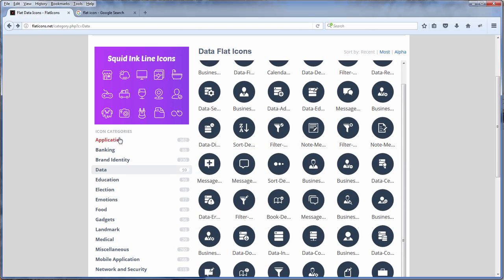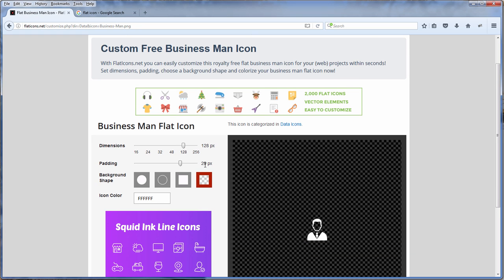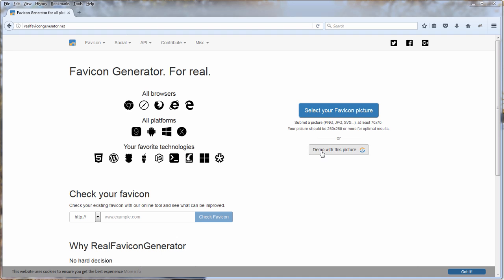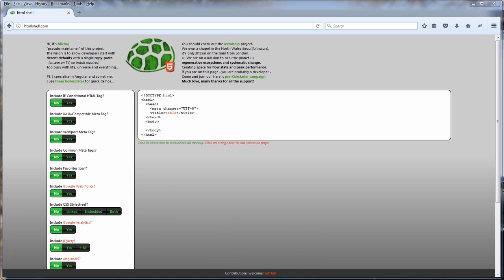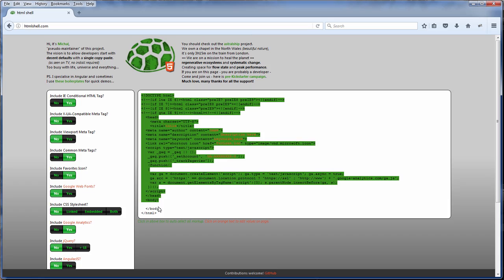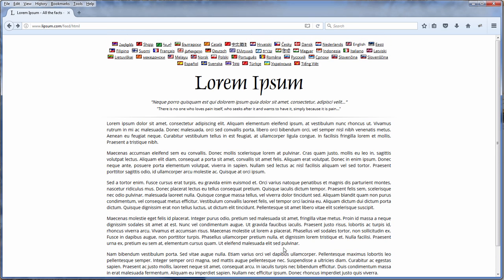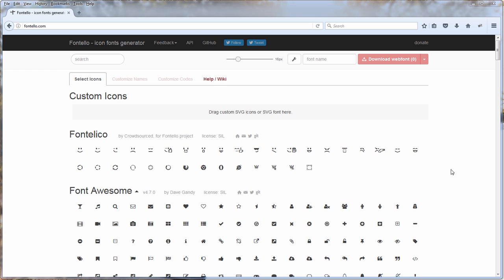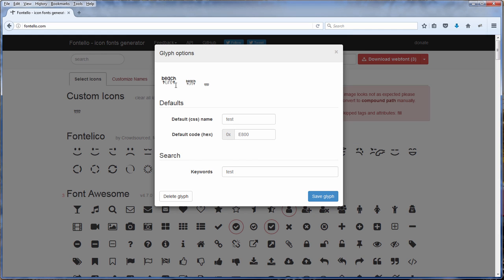5 Web Dev tools that really save your time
5 online web dev tools that could help speed up your web development! Why need to keep doing things manually while you can let the right tool do the job!